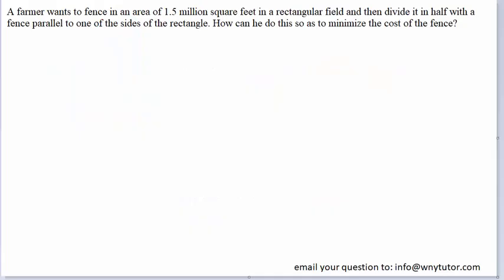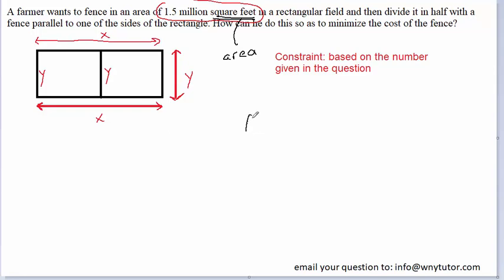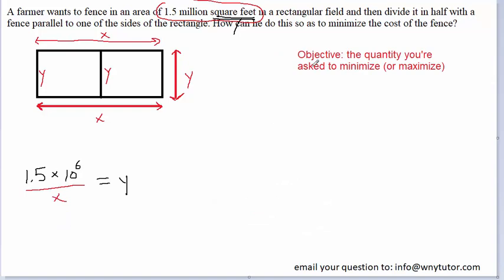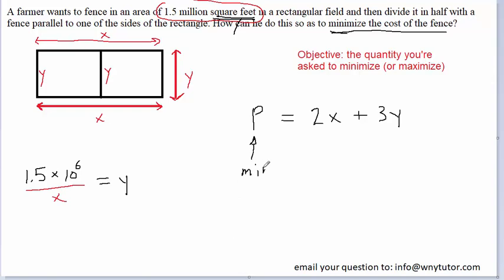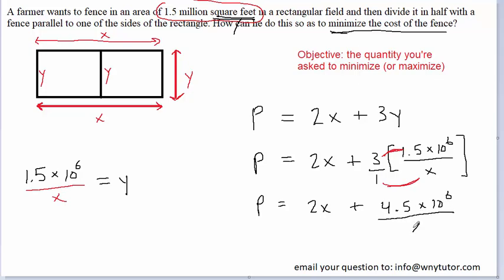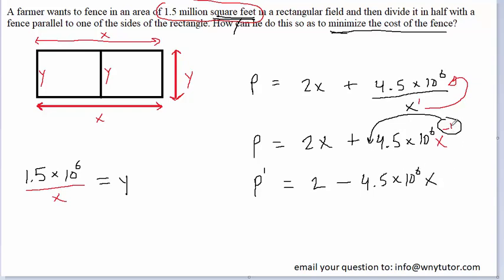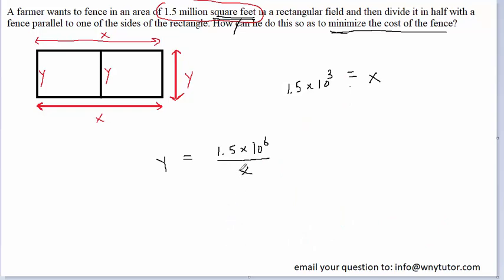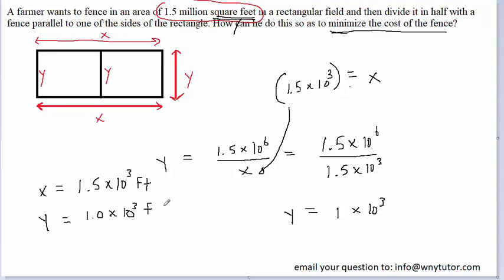A farmer wants to fence an area of 1.5 million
A farmer wants to fence in an area of 1.5 million square feet in a rectangular field and then divide it in half with a fence parallel to one of the sides of the rectangle. How can he do this so as to minimize the cost of the fence?